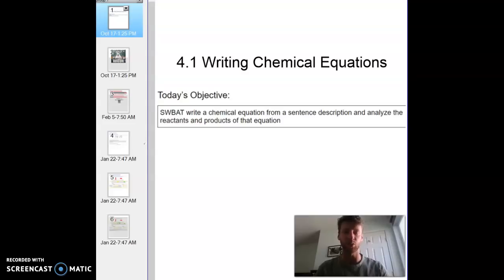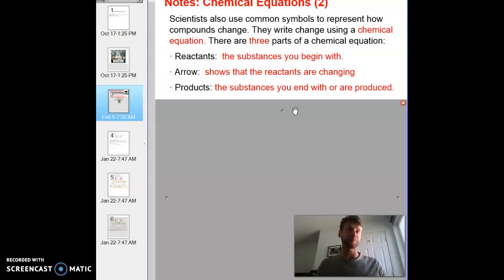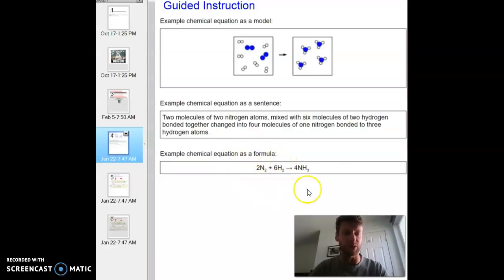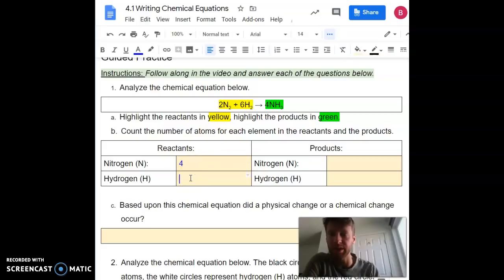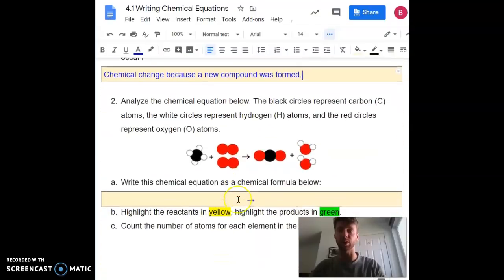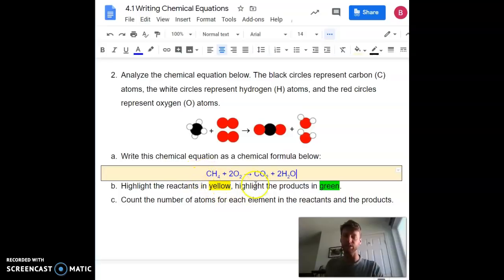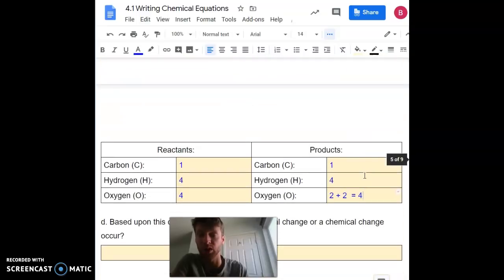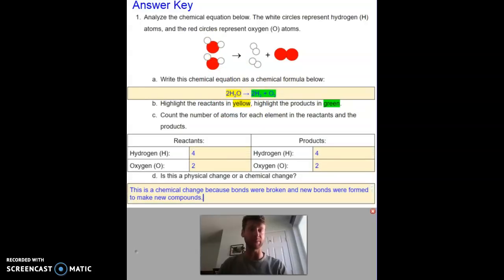4.1 Writing Chemical Equations